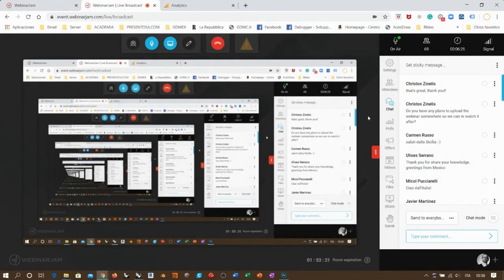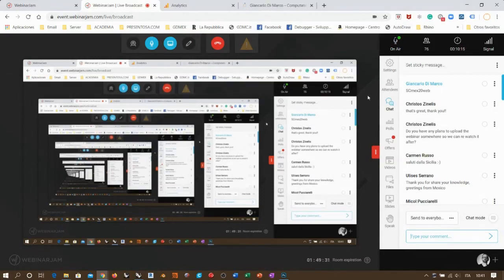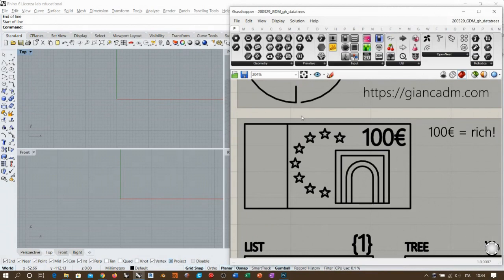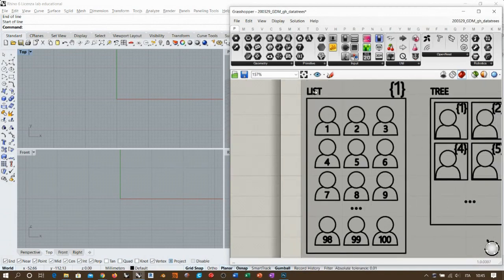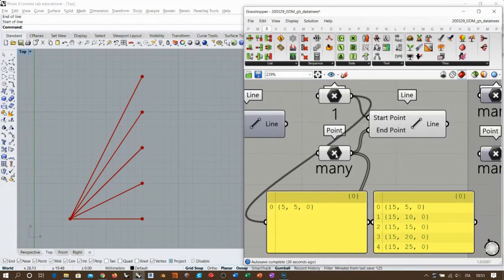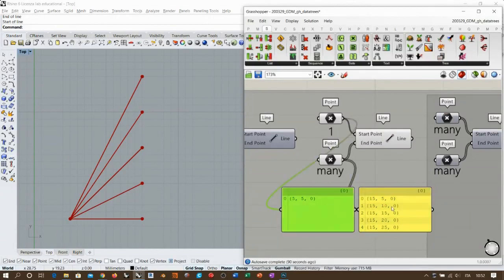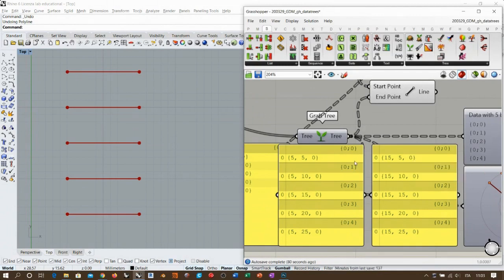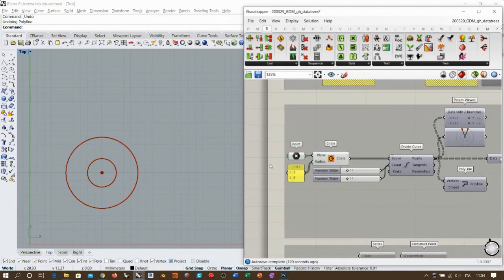Grasshopper webinar - Data Trees - March 29, 2020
This is the raw and uncut recording of the webinar "Data Trees".